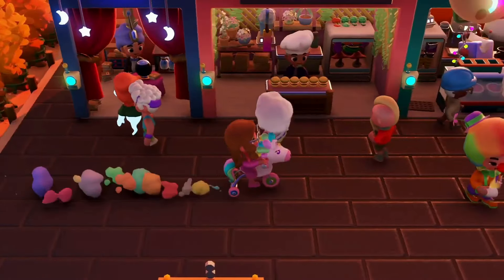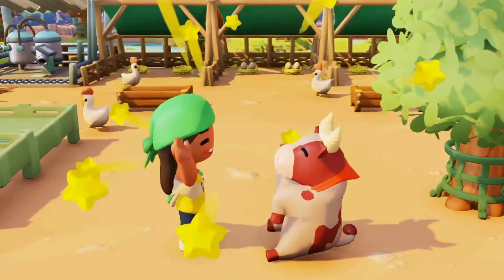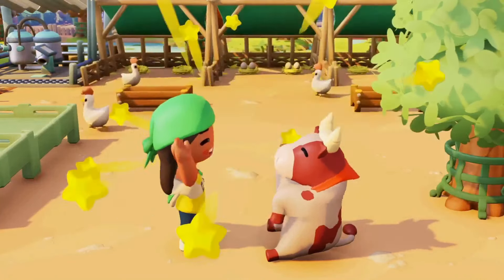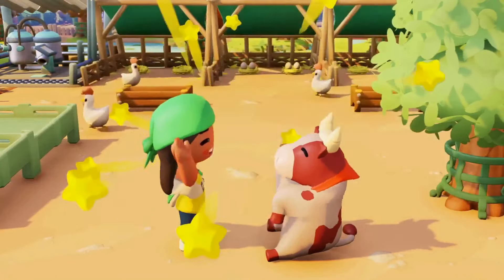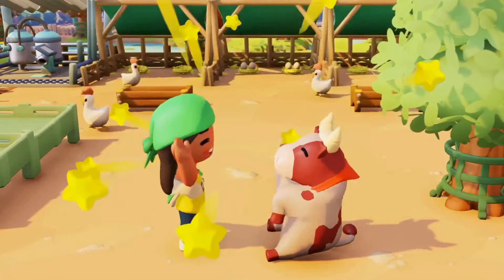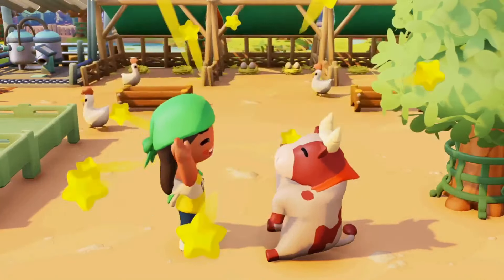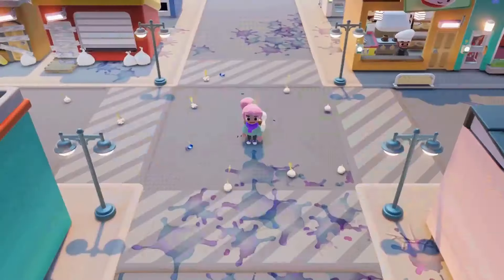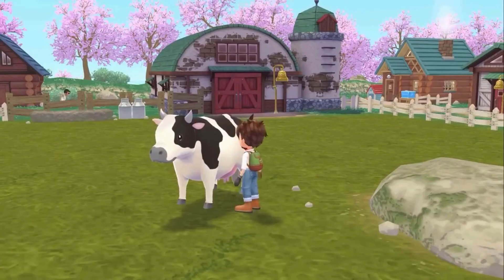5 Things You NEED To Know Before Playing Go-Go Town! (Early Access) | HONEST Review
Go-Go Town! just released in Early Access and we are so excited to have finally tried it out. Go-Go Town! is a town-building simulation game where you make use of different tools in different biomes to make the town prosper. But is there more to it than just placing buildings?